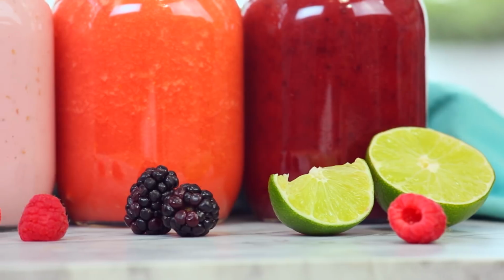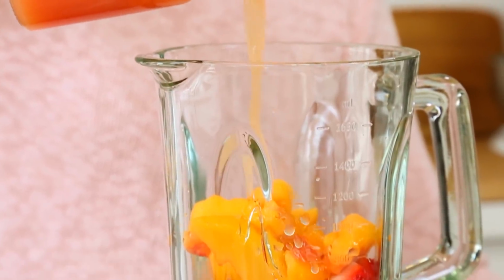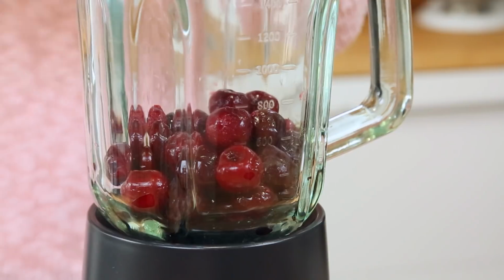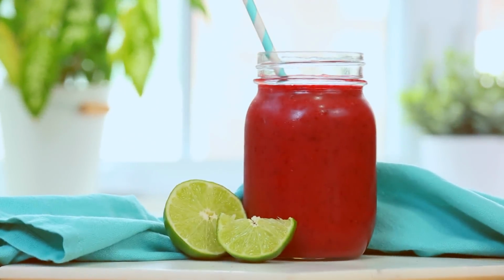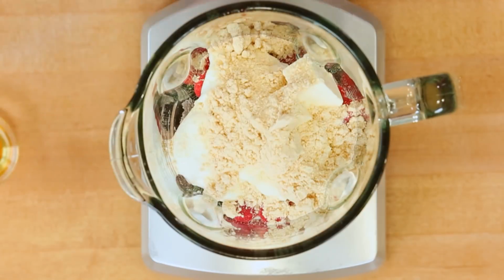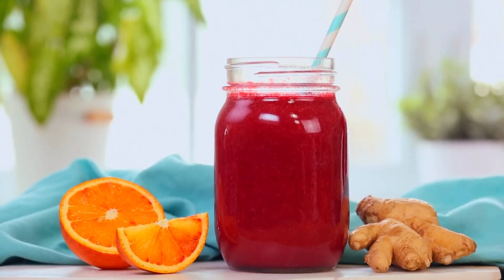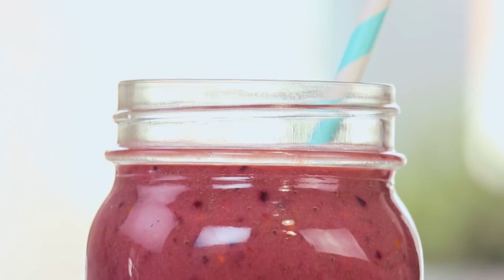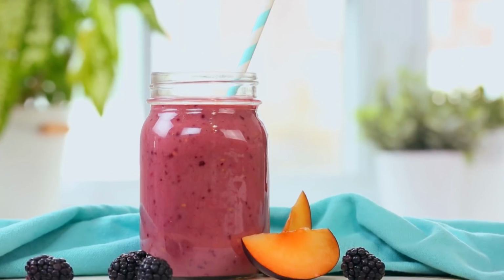5 Healthy Smoothie Recipes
SHOP THIS VIDEO:
Mason Jars Used In This Video: 16oz Mason Jars

The Domestic Geek is Hosted by Sara Lynn Cauchon